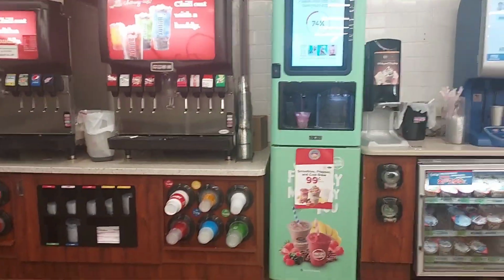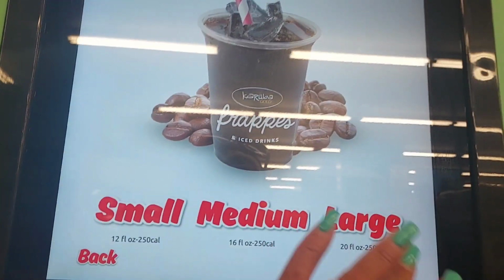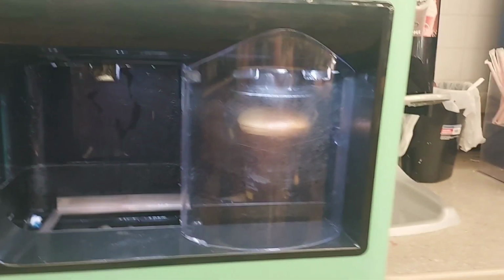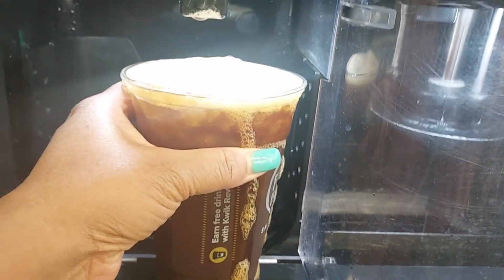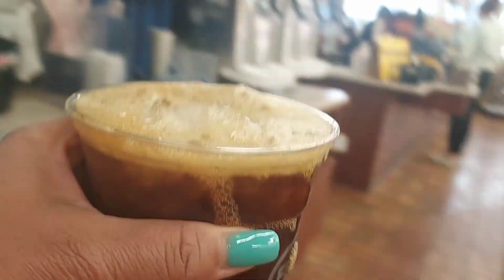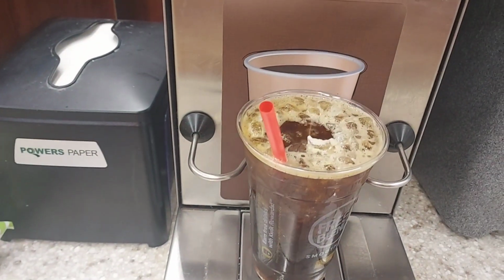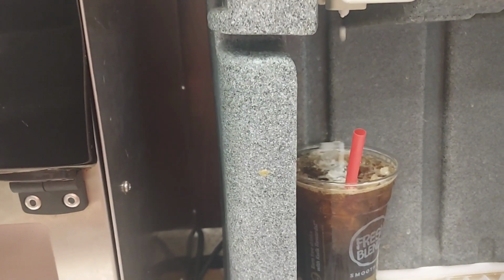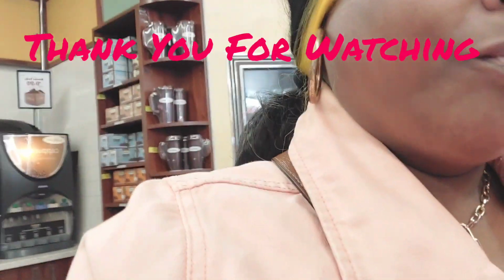Kwik Trip Run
Lady Latrica Life TV
VLOG

Watch Lady Latricia Live Her Life!